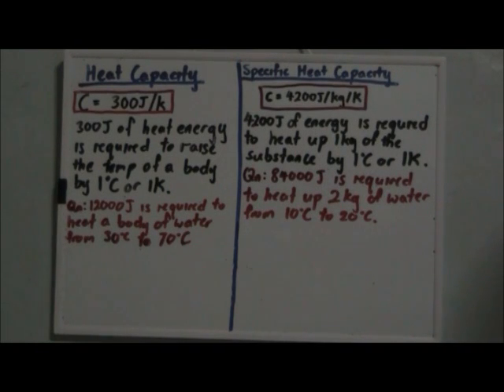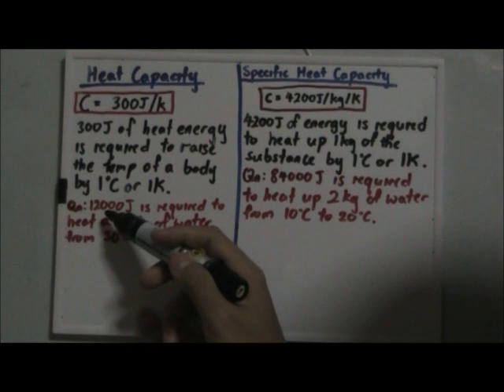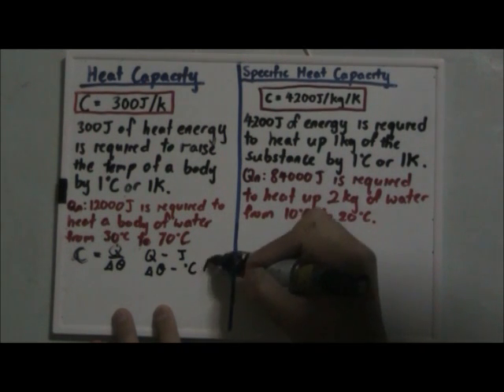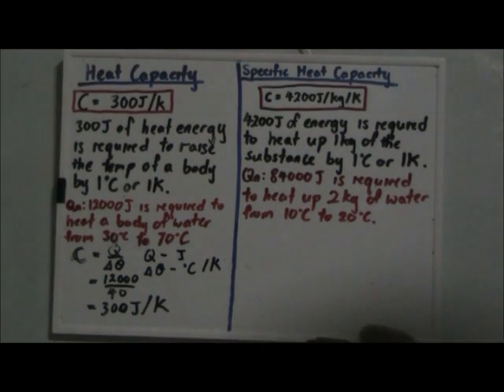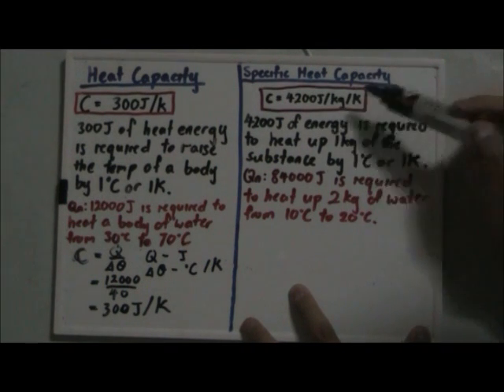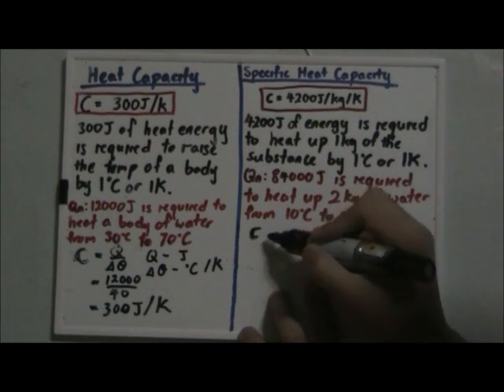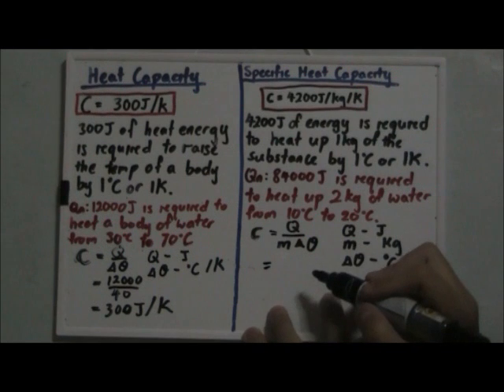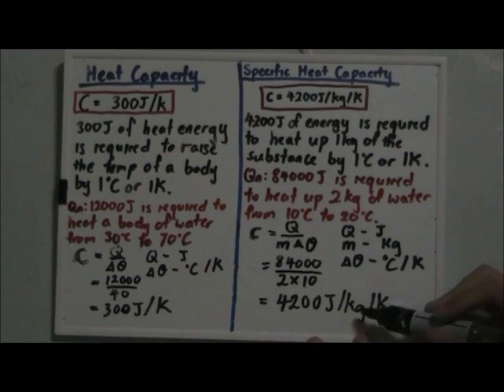Heat Capacity and Specific Heat Capacity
For O' Pure Physics